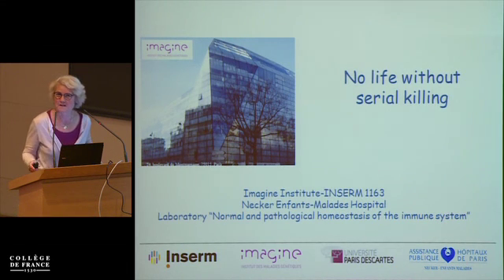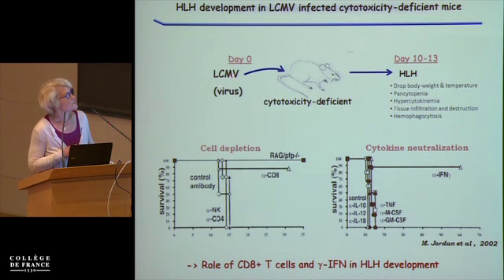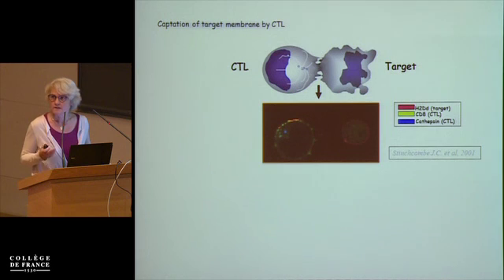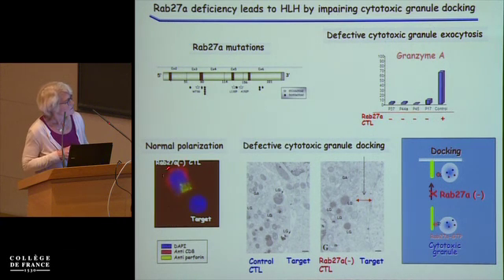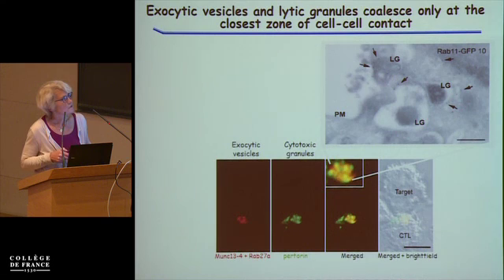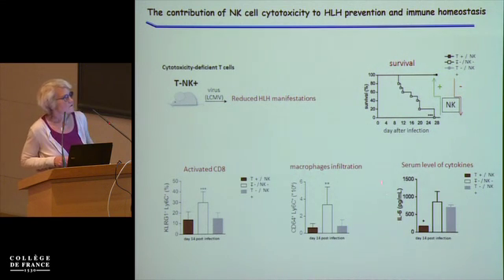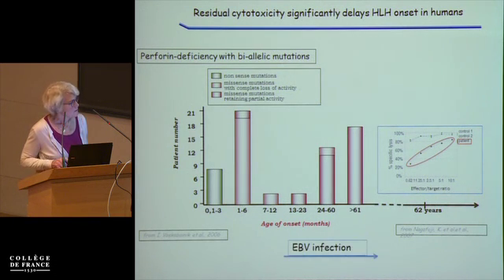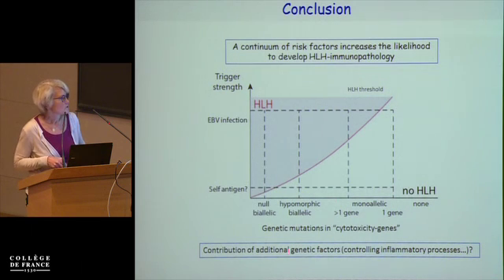Journée François Jacob (7) - Geneviève De Saint-Basile (2016-2017)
Journée François Jacob
Conférence du 20 septembre 2016 : No Life Without Serial Killing

Intervenant(s) : Geneviève De Saint-Basile, Imagine Institute-INSERM